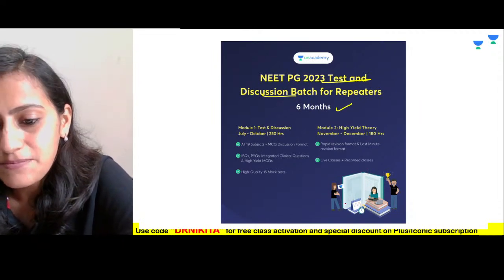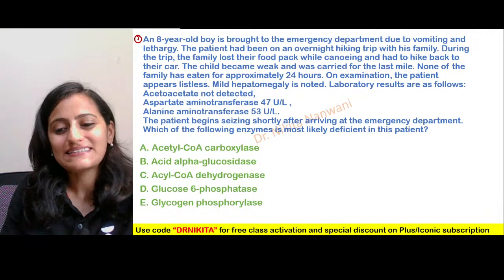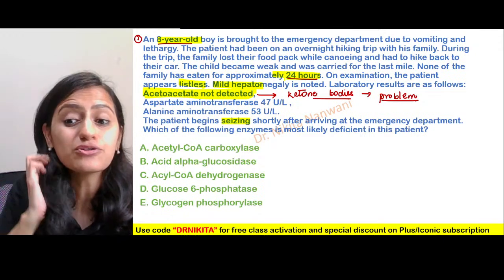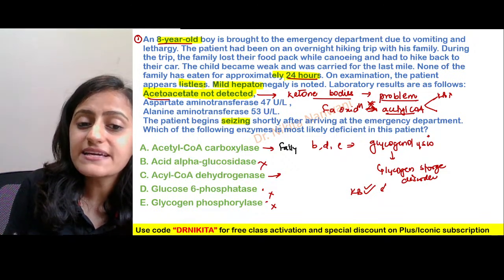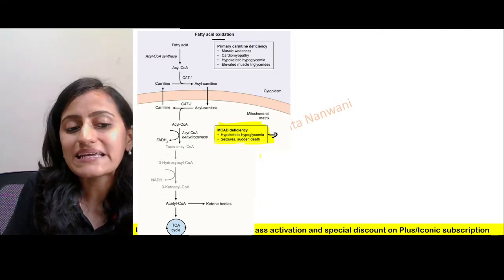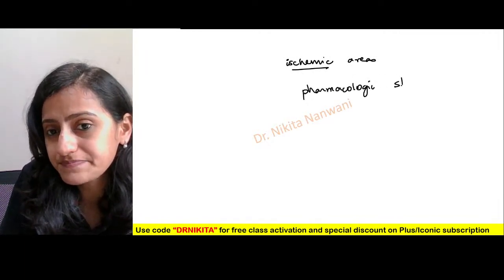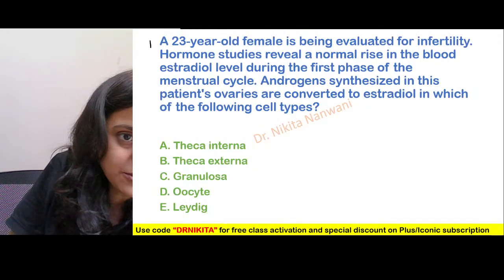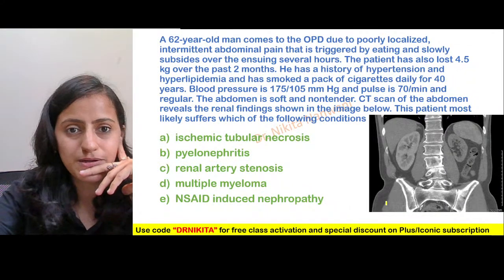Fast five clinical MCQs Part 2 | NEET PG 2023 | Dr. Nikita Nanwani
Watch Dr. Nikita Nanwani will be discussing Fast five clinical MCQs

To take Unacademy's weekly scholarship test and win attractive prizes, enrol NOW

To prepare for NEET PG, INICET, FMGE, or NEXT amazing educators, join the Unacademy platform.

1. Unlimited access to Live and Recorded Classes
2. Learn from India’s Top Educators for medical
3. Access to dedicated DOUBT Sessions
4. Real-time interaction with best-in-class teachers
5. QBank with 25,000+ practice questions
6. Freedom to study on the device of your choice
7. Highly competitive Live Tests and Quizzes
8. Get Printed Notes with 12-month and above subscriptions (dispatch starts soon)